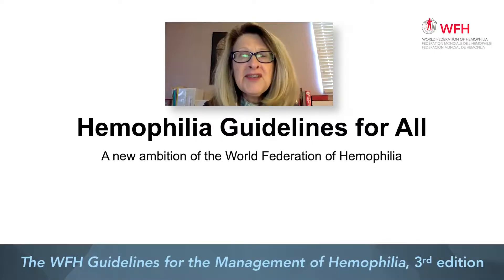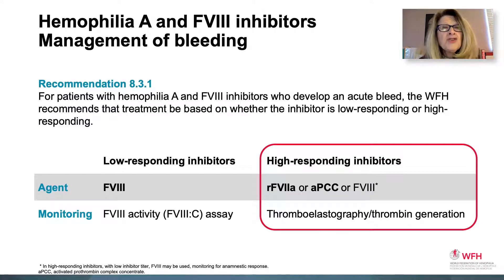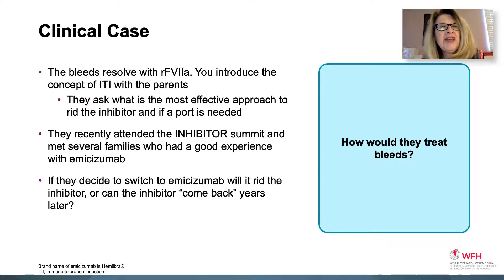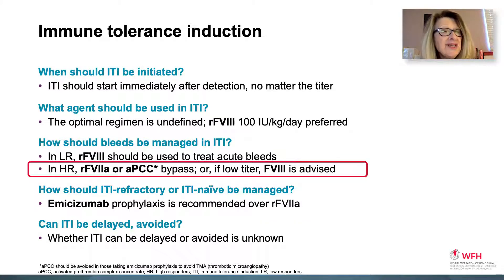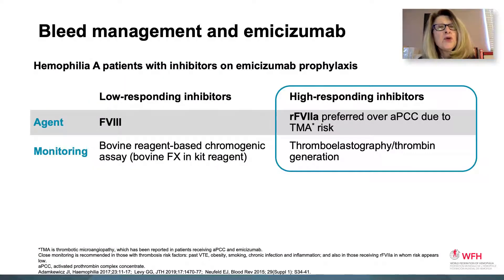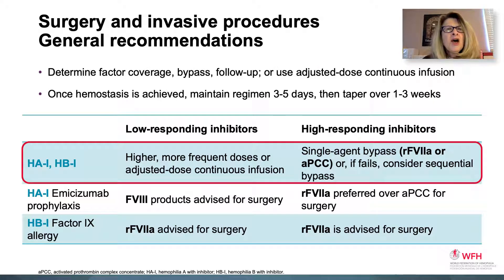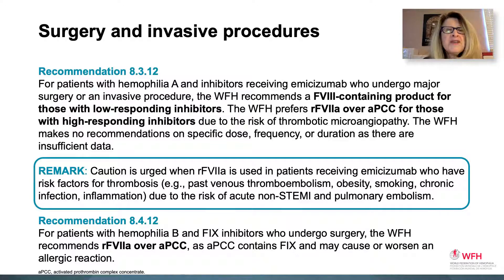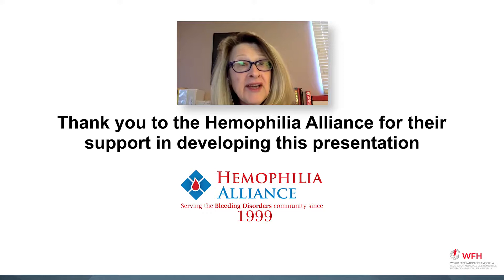Chapter 8: Inhibitors to Clotting Factor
"Listen to Margaret Ragni (U.S.A.) walk through important recommendations and case studies from the eighth chapter of the WFH Guidelines for the Management of Hemophilia, Inhibitors to Clotting Factor.

for more guideline-derived resources and materials developed from the World Federation of Hemophilia.

The WFH does not engage in the practice of medicine and under no circumstances recommends particular treatment for specific individuals. For diagnosis or consultation on a specific medical problem, the WFH recommends that you contact your physician or local treatment centre. Before administering any products, the WFH urges patients to check dosages with a physician or hemophilia centre staff, and to consult the pharmaceutical company’s printed instructions.